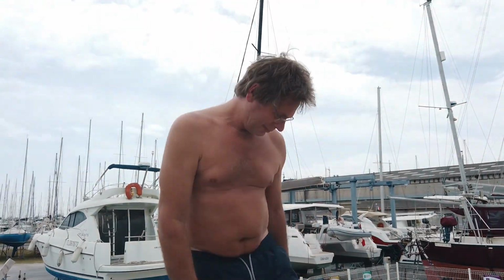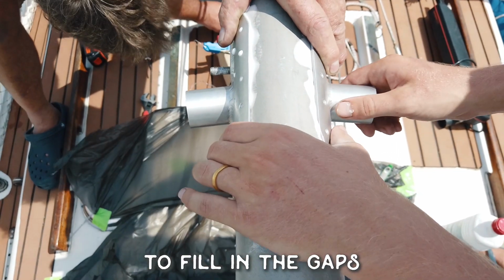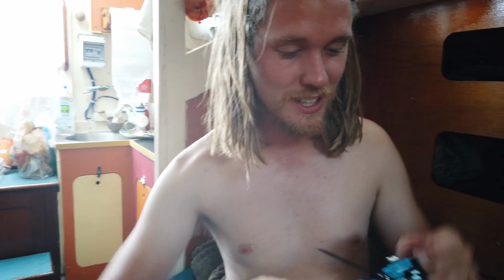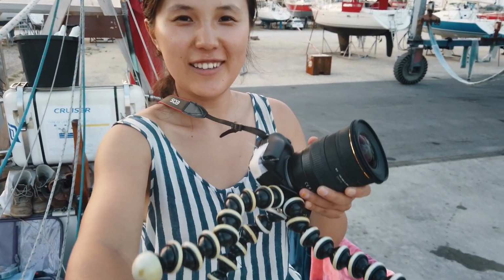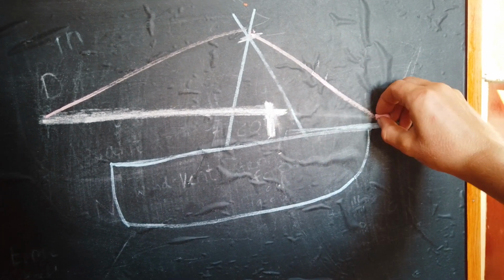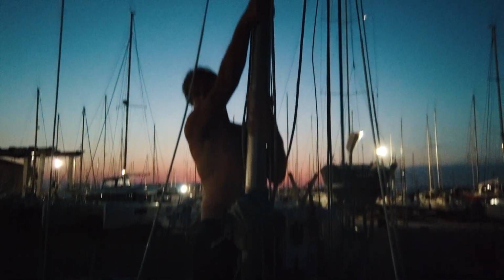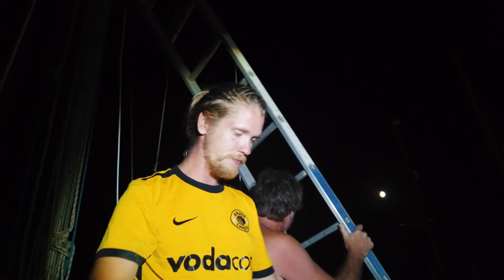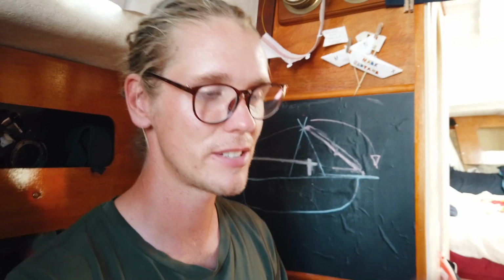Stepping Our Mast (D.I.Y.) - What Could Go Wrong? | Wildlings Sailing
We were so tempted to pay to get the crane to lift up the mast, but we had the wood we used to take the mast down still on the boat and thought we could save 100 euros by doing so. So we're we wise to step the mast with an A-frame? find out in this video.

no comments about Mark's criminal t-shirt tan, please.

Support us?

Stuff we use. We get a small % if you buy using these links...

Cinematic Camera
Our Phones
Handheld VHF
Retro Bluetooth speaker/FM Radio